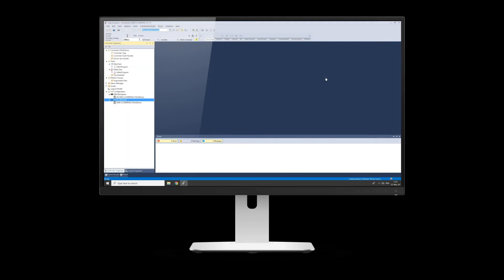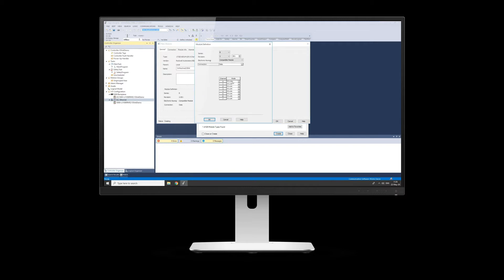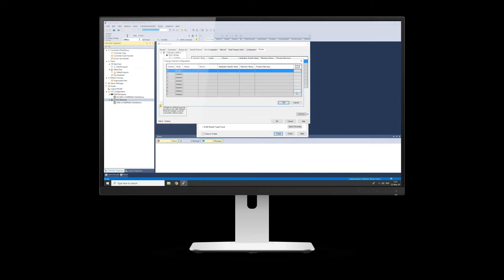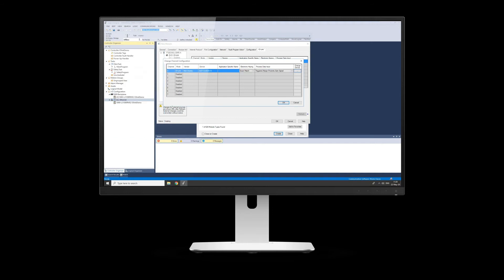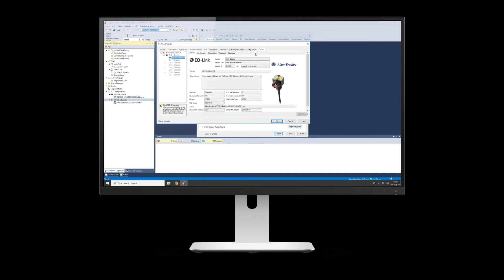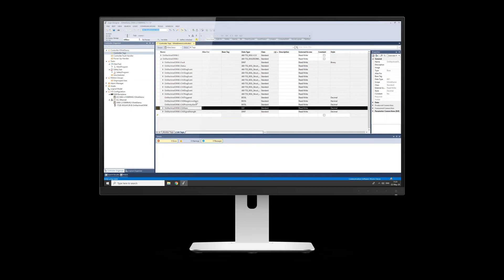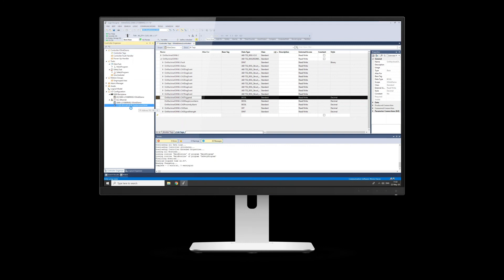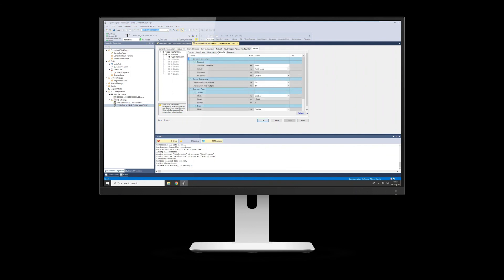Smart Sensing - IO Link master and sensor out-of-the-box setup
Using Studio 5000 to set up an IO link on machine master block with a 42EF out of the box configuration.